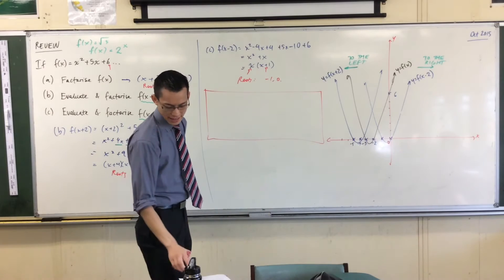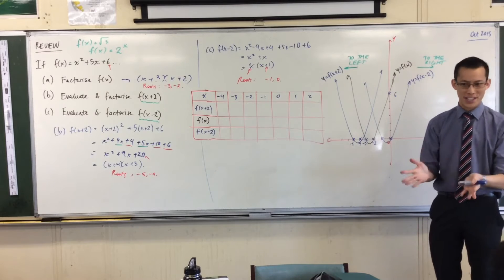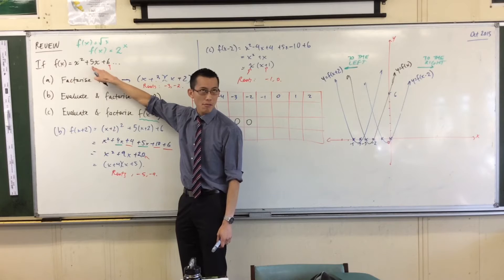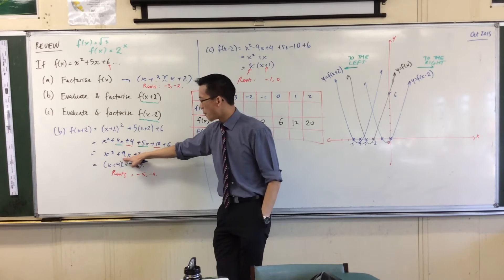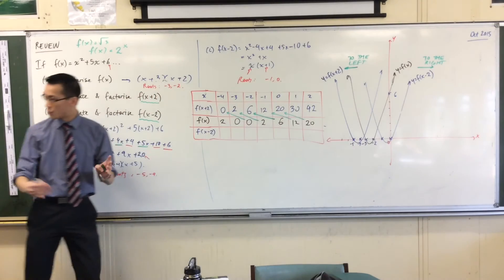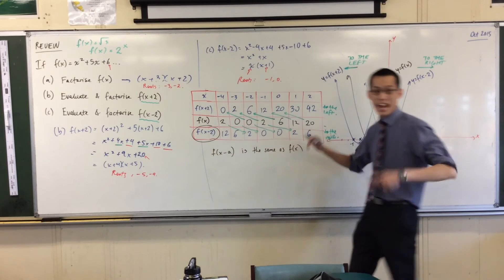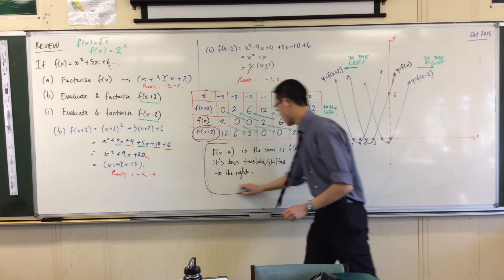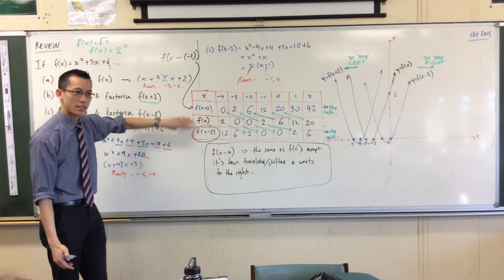Reviewing Factors of Functions (3 of 3: Table of Values to verify translation of x^2)